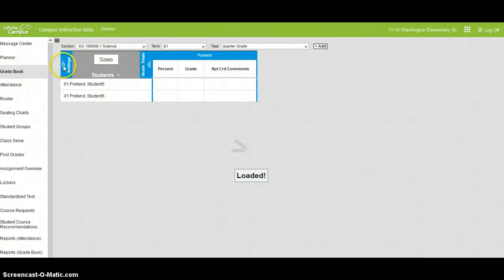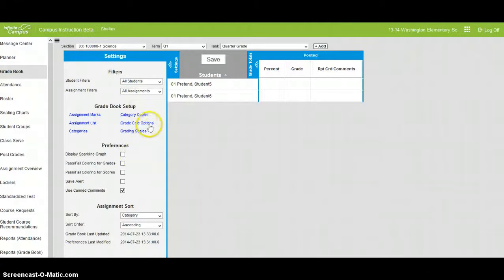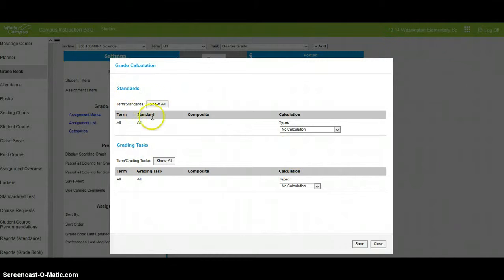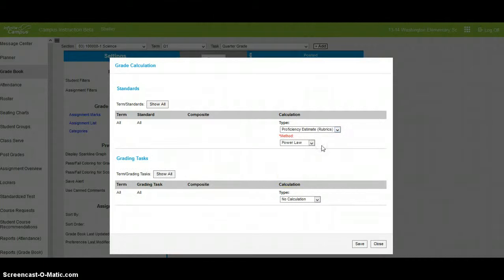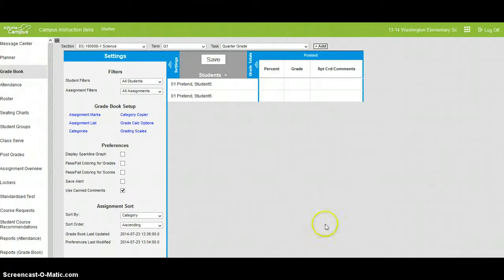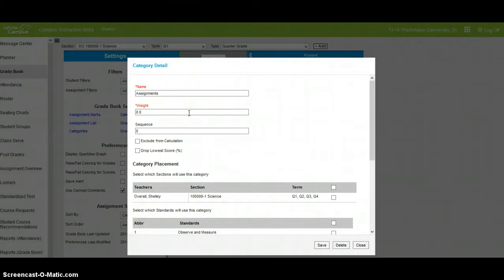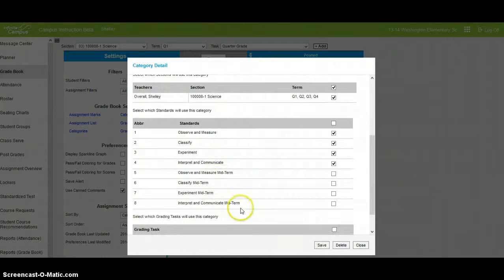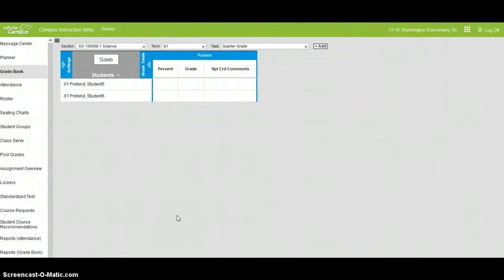Elementary Science Grade Book Setup